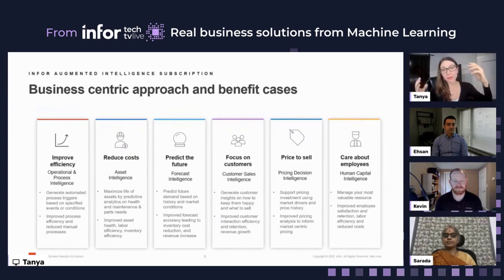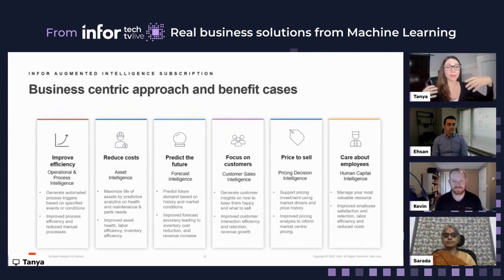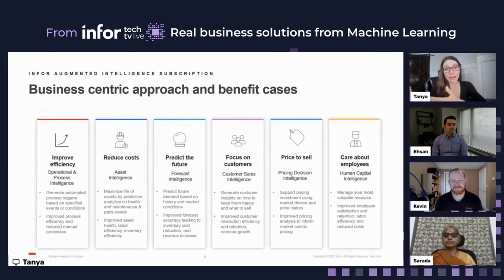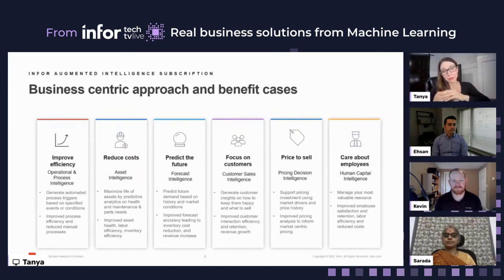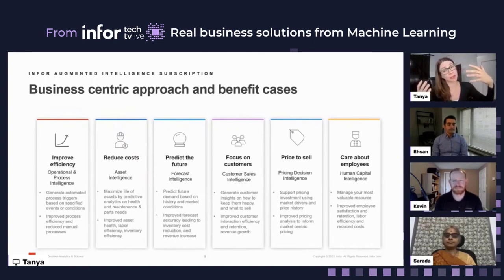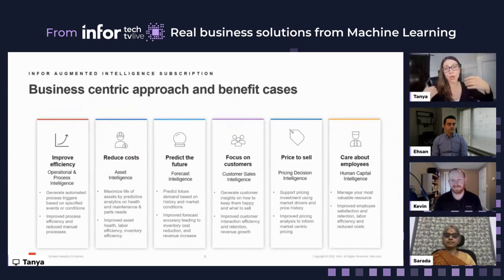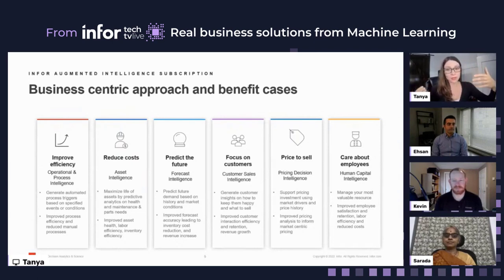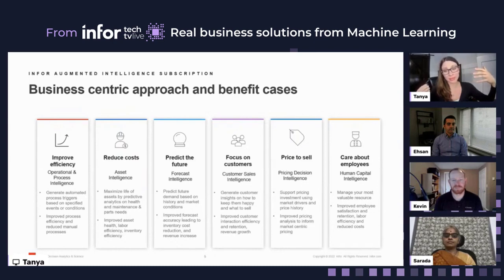6 Ways Machine Learning Can Solve your Business Problems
Learn how you can engage AI and ML to make data-driven decisions with rapid and measurable results.

Machine Learning for operational intelligence: 0:00
Machine Learning for asset intelligence: 0:28
Machine Learning for forecast intelligence: 0:54
Machine Learning for customer sales intelligence: 1:25
Machine Learning for pricing decision intelligence: 1:50
Machine Learning for human capital intelligence: 2:06